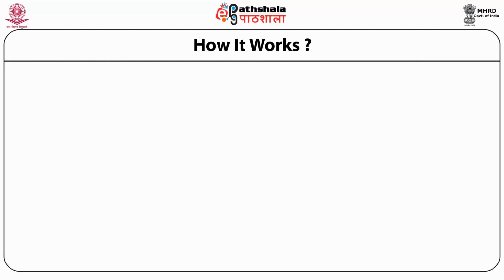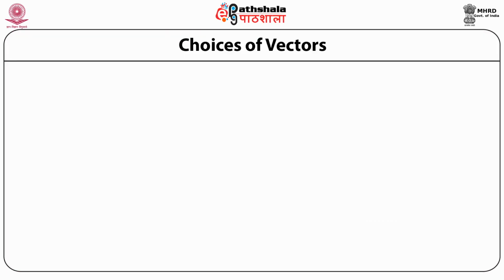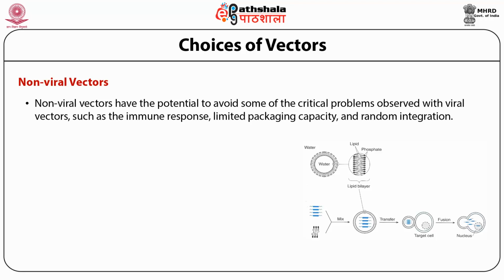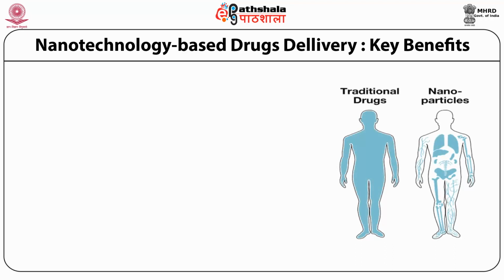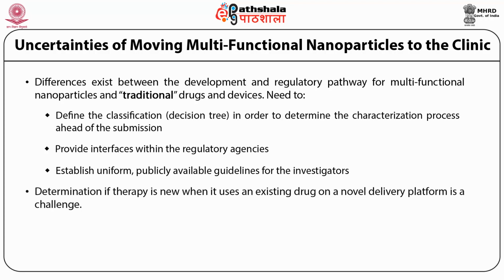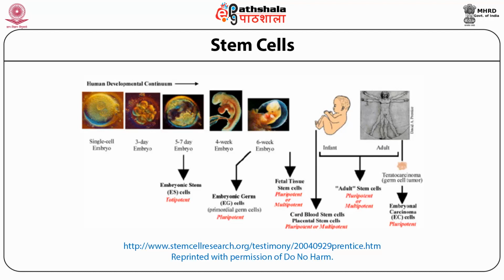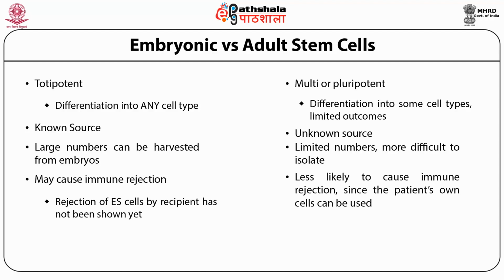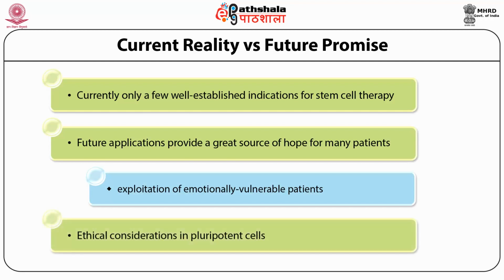Basics of molecular therapeutics part III